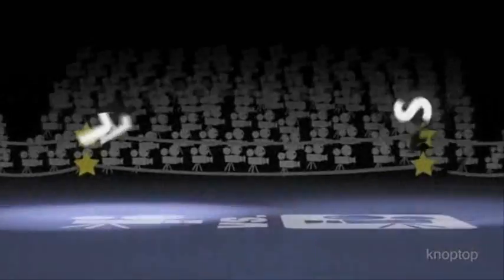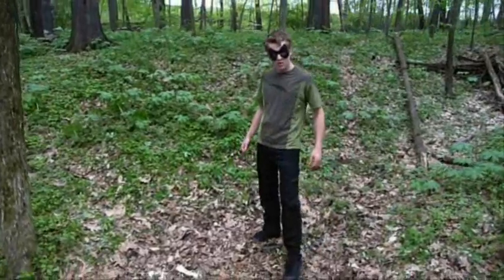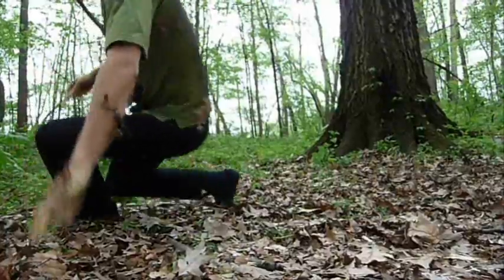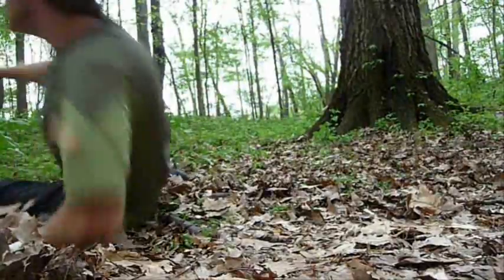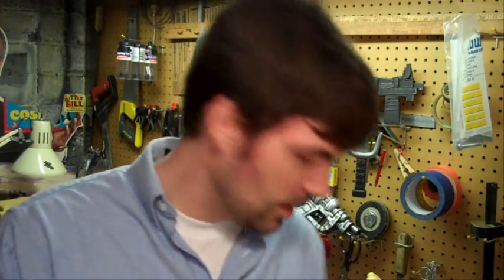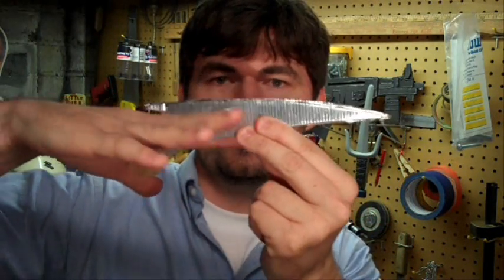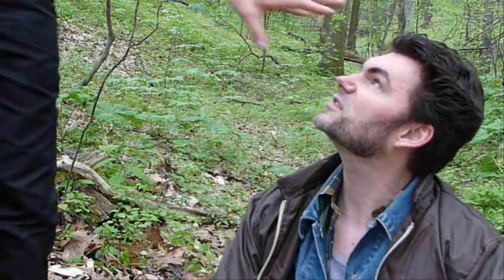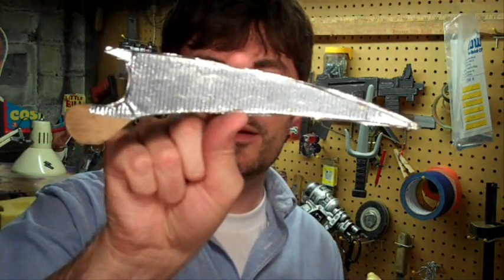DIY Wolverine Claws in 5 Minutes! - Costume Cosplay - QUICK FX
Help me make MORE DIY videos!!
Learn to make the easiest and cheapest wolverine claws!
Jump to the build here: 02:09

Make your own set of Wolverine claws! Fast and CHEAP!   Also, check out some behind the scenes of a really short film that we created for a FilmFights.com competition!

Knoptop's latest short film "Snot Rocket Boy" is available to view at FilmFights.com!

Also, check out Film Fights TV and hear what Tamra Davis had to say about our short film! Tamra Davis is the Director of such films as Bill Madison and Half Baked!